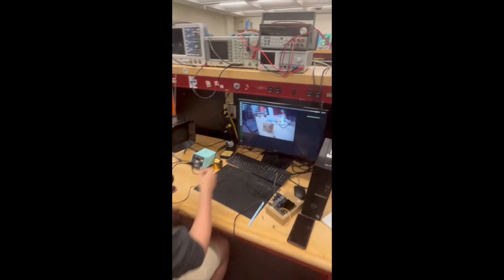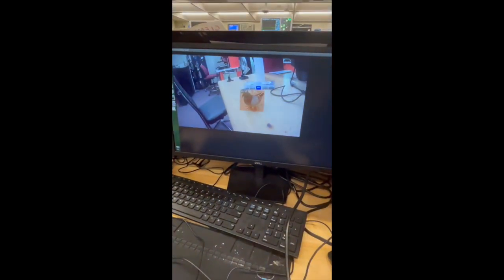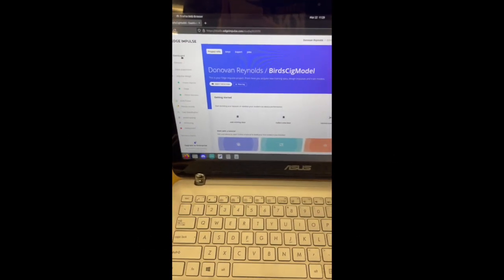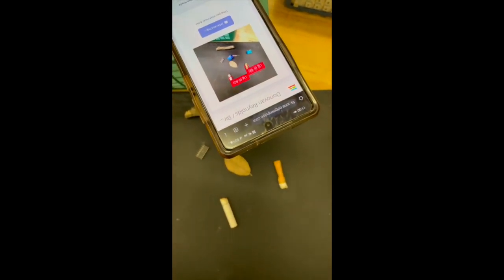SD2 G12 B.I.R.D.S. Midterm Demo